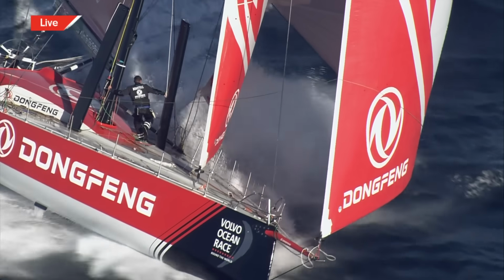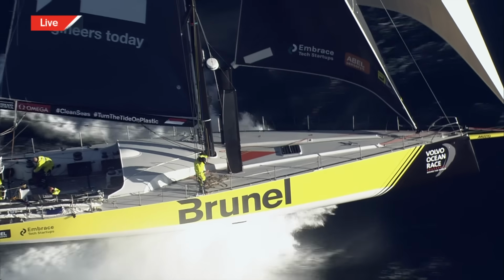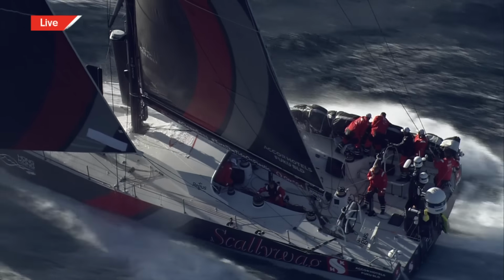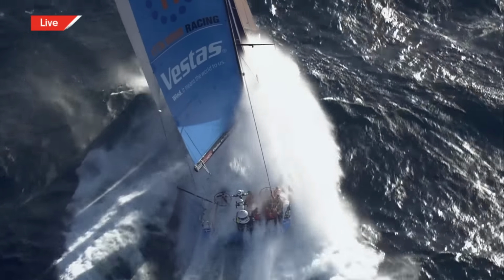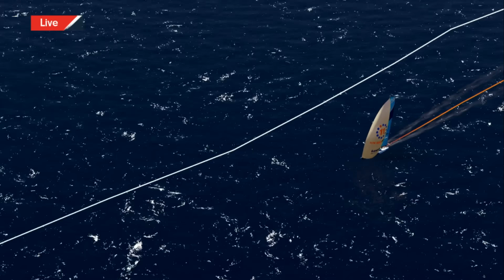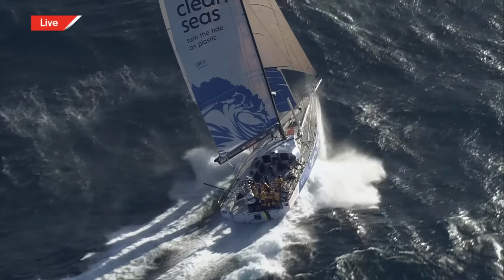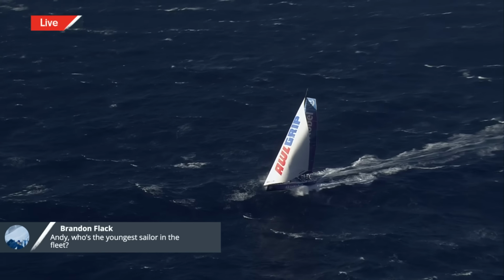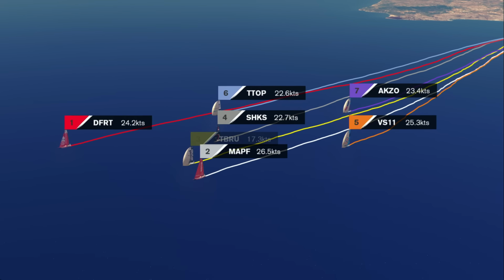Full Replay: Epic helicopter footage of the Leg 2 start!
Follow the fleet as it races out of Lisbon in 25-30 knots of wind and huge waves! It's gonna be a wet one!